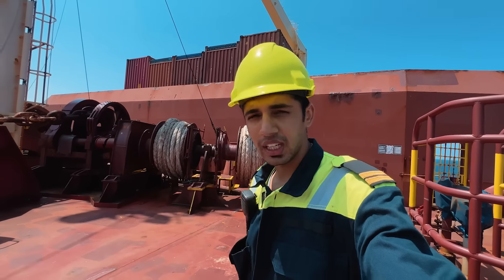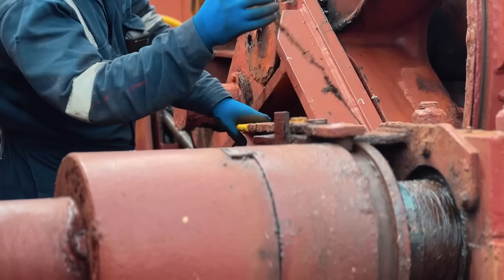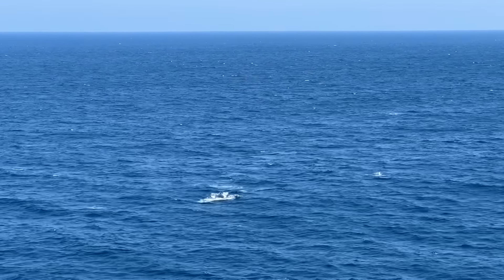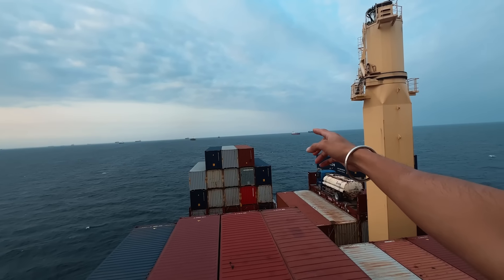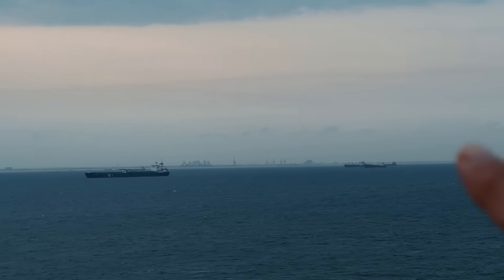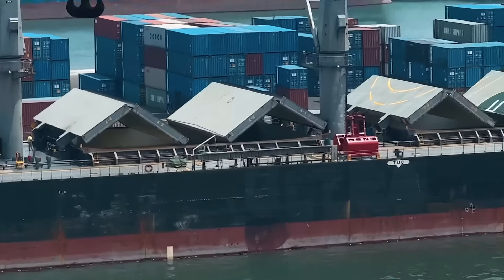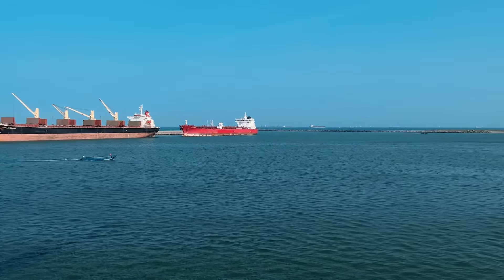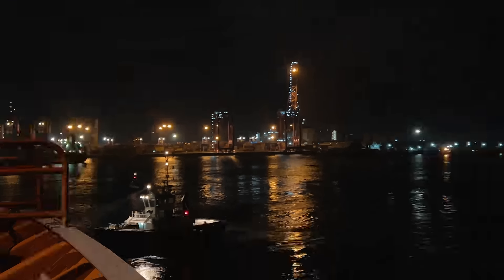A GIANT Whale attacked our Ship!!!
WHALE Attack on the Ship !

Time stamps-
00:00 Intro
01:31 Arrival Sighting of Whale
02:59 Anchoring the Ship
06:36 Humpback Whale with Baby
09:36 Arrival Port Approach
12:11 Lome Port Overview
13:37 Bulk Carrier SHIP Tour
15:44 Fishing Harbour Tour

Interesting Whale Facts:

The humpback whale (Megaptera novaeangliae) is a species of baleen whale. It is a rorqual; a member of the family Balaenopteridae.

Adults range in length from 14–17 m (46–56 ft) and weigh up to 40 metric tons.

Males produce a complex song typically lasting 4 to 33 minutes.

Found in oceans and seas around the world, humpback whales typically migrate up to 16,000 km each year. They feed in polar waters and migrate to tropical or subtropical waters to breed and give birth.

Their diet consists mostly of krill and small fish, and they use bubbles to catch prey. They are promiscuous breeders, with both sexes having multiple partners.

Humpbacks typically travel alone or in small groups, called pods, consisting of two or three whales, according to Whale Facts.

When together, they communicate with each other and travel together, and moms and their young even touch fins as a possible sign of endearment. Sometimes they even help each other hunt.

A male may sing for hours, repeating the song several times. All males in a population sing the same song, but the songs of each population are different. For example, whales in the North Atlantic sing one song, while whales in the North Pacific sing another song, according to the NOAA. Songs gradually change from year to year.

Merchant Navy poses great risks and dangers at all times, therefore is a well paid job.

Also for those who are new to the channel - I am Karanvir Singh Nayyar , a second officer in Maersk , vlogging my Life At Sea Journey.

Sound Accessories :
Microphone for gopro
Media Mod
Lapel Mic
Wireless mic for iPhone

ACCESSORIES
Tripod Stand
DJI Gimbal
Gopro Shorty

     COMPANY CREDIT
► Ship Credits - Maersk
Company Credit : 'Maersk Line'

►Music Credit |